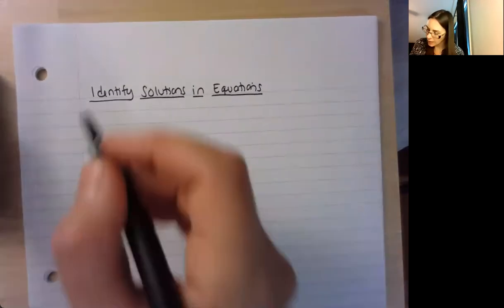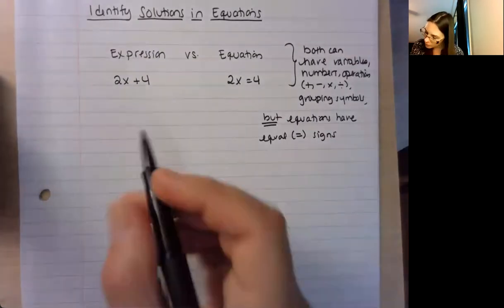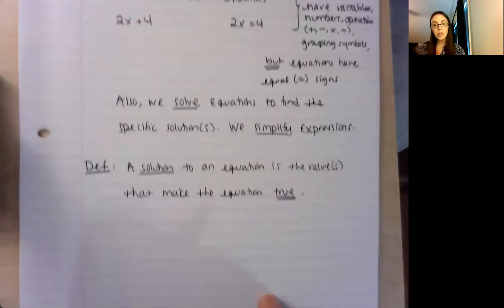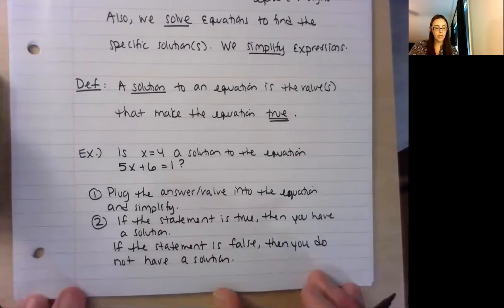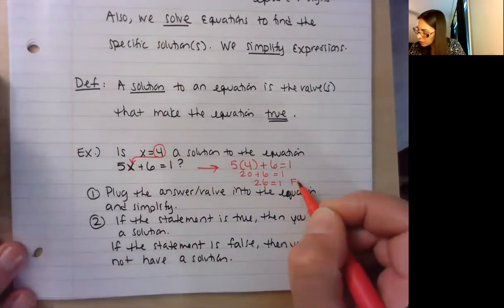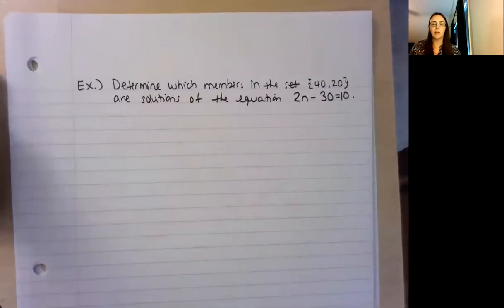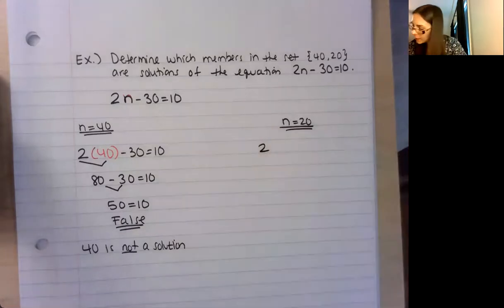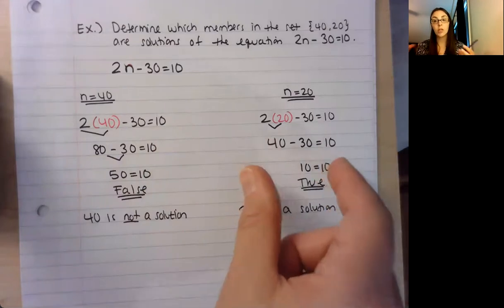MAT092-1-9 Identifying Solutions to Equations